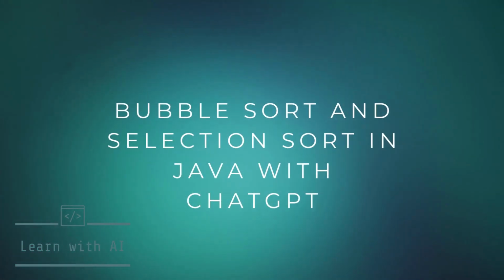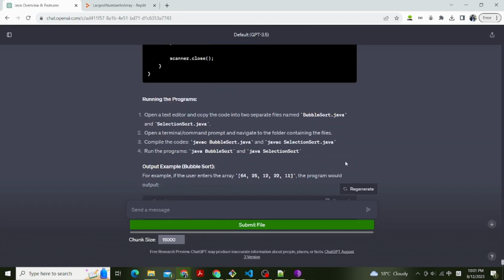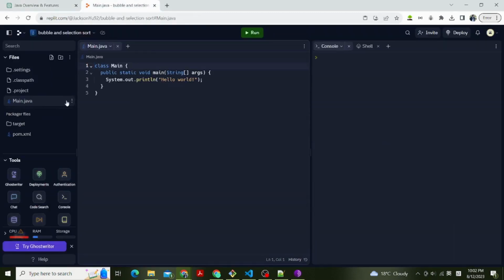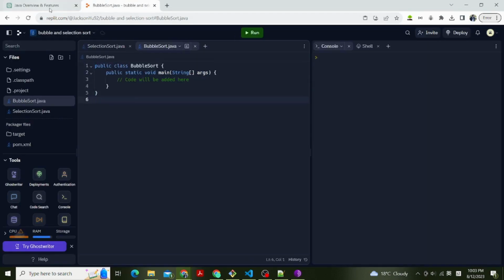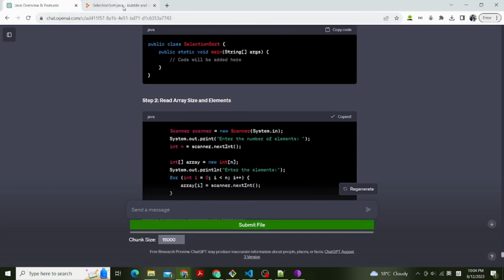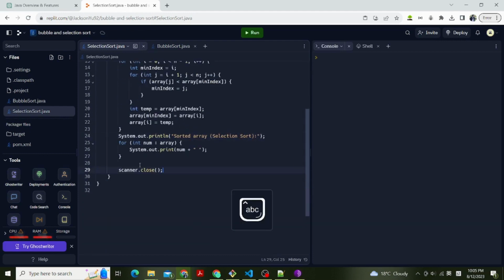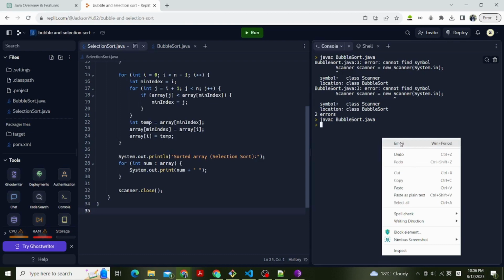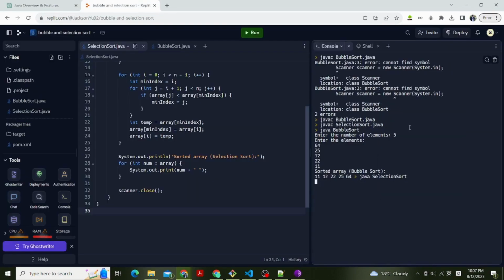🔥 Bubble Sort and Selection Sort in Java with AI | Master Java Programming with the Power of AI! 🔥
Welcome to Learn With AI! In this exciting video, we're diving into the world of Java programming, enhanced by the cutting-edge capabilities of AI tools like ChatGPT. We implement sorting algorithms like Bubble Sort or Selection Sort to arrange an array of numbers in ascending order in Java with AI. Whether you're a beginner or looking to advance your skills, this is the ultimate guide to mastering Java with the assistance of AI.